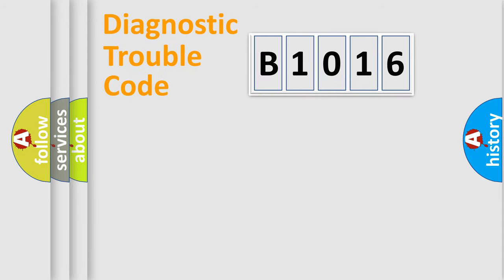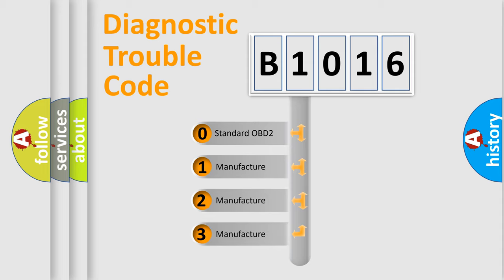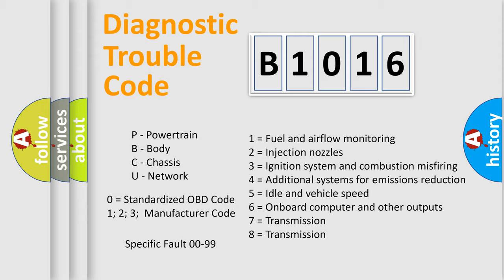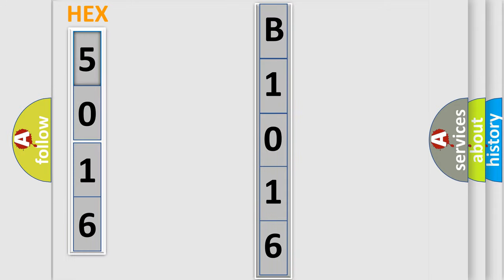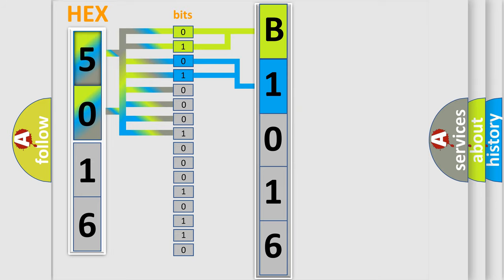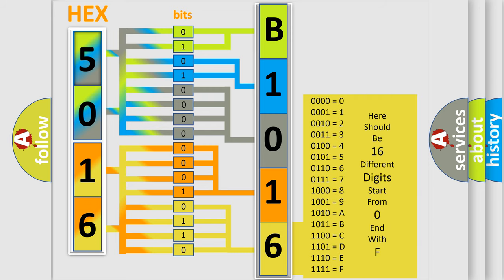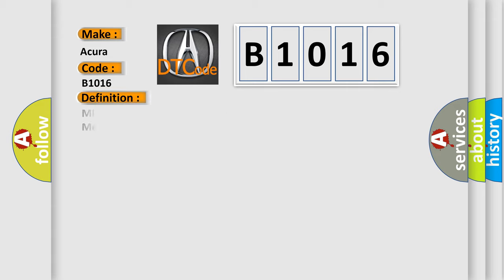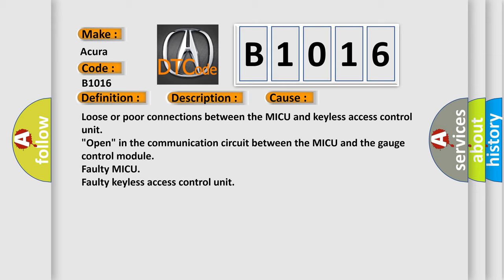DTC Acura B1016 Short Explanation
Contents:
- decoding the Error Code to the base programming unit

Make:
Acura
Code:
B1016
Definition:
MICU Lost Communication With Keyless Access Control Unit (PANIC Message)
Description:
Poor communication between the MICU and the Keyless Access Control Unit. NOTE: If you are troubleshooting multiple DTCs, be sure to follow the instructions in B-CAN System Diagnosis Test Mode A.
Cause:
Loose or poor connections between the MICU and keyless access control unit
"Open" in the communication circuit between the MICU and the gauge control module
Faulty MICU
Faulty keyless access control unit